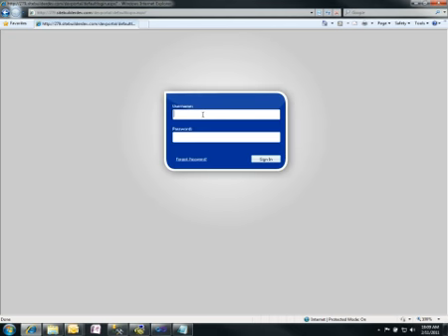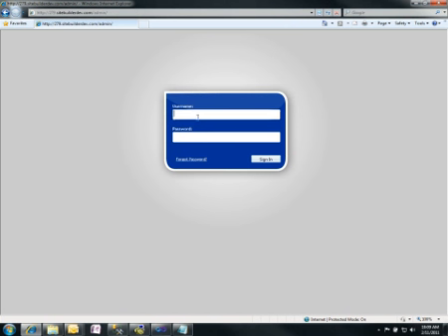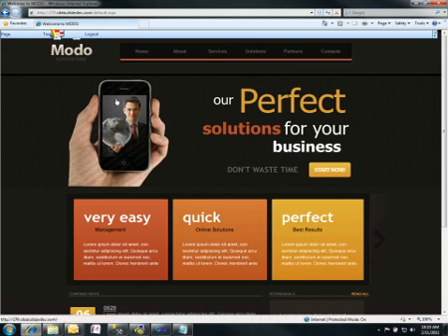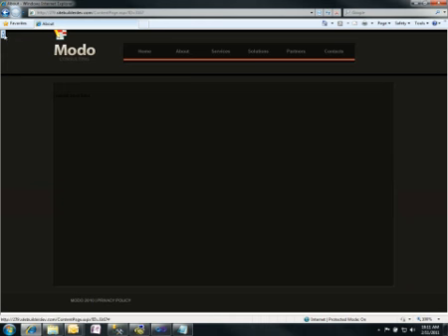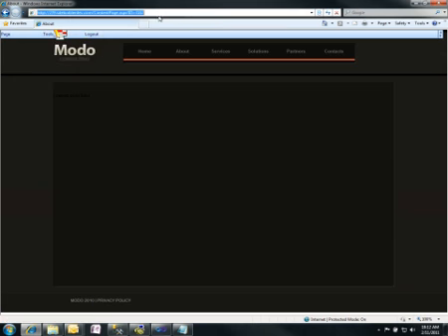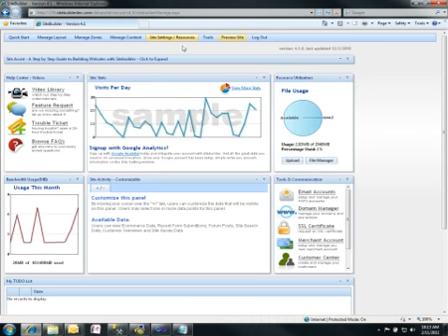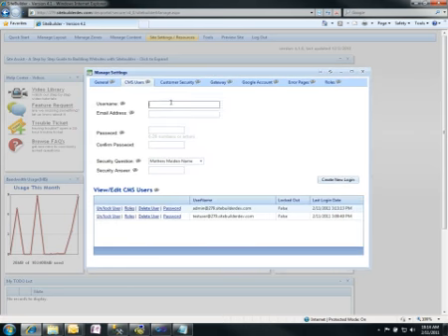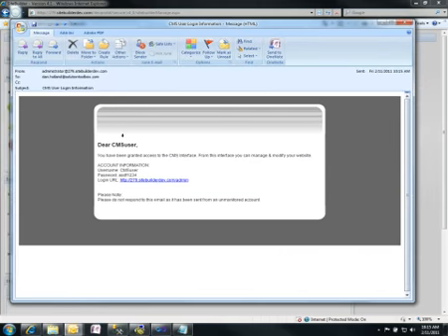Create CMS Users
Learn how to create CMS users for your website